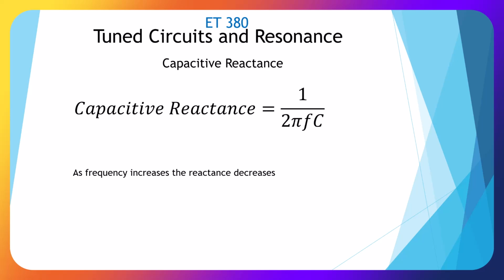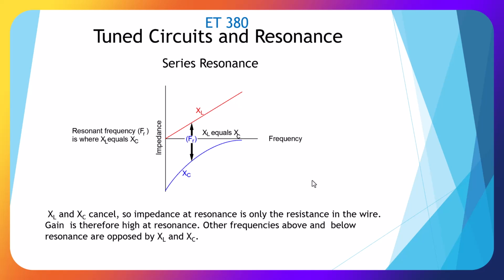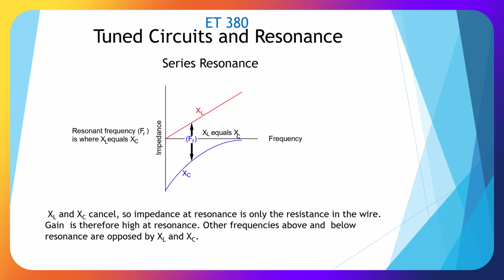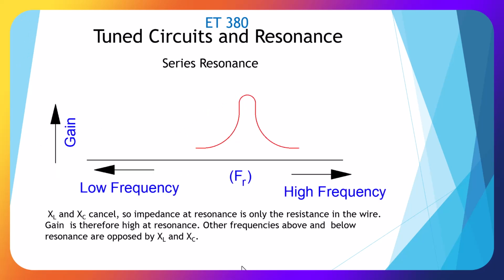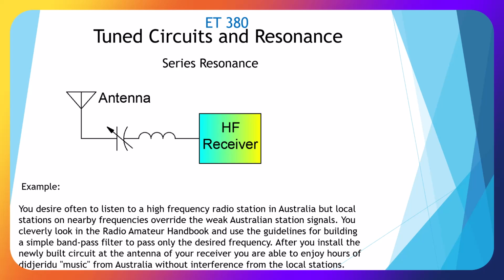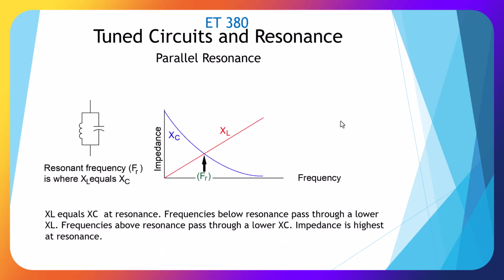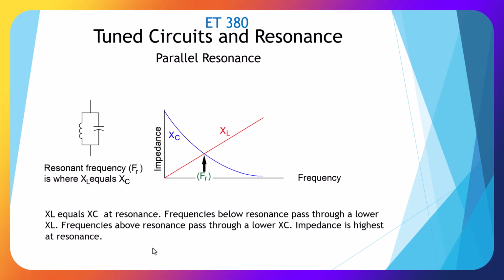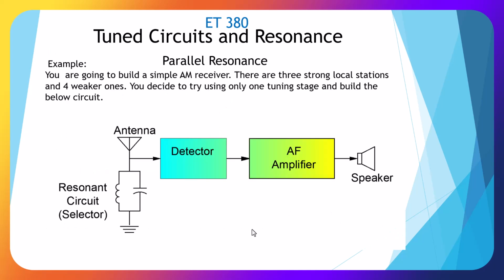Tuned Circuits and resonance-380